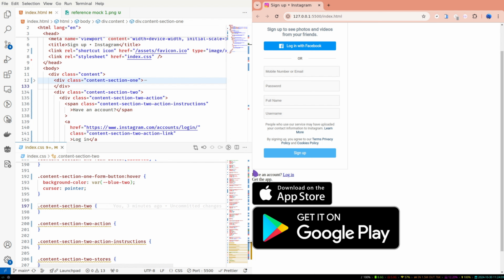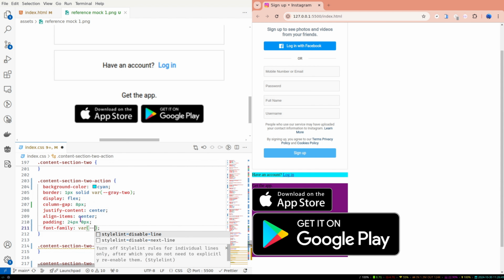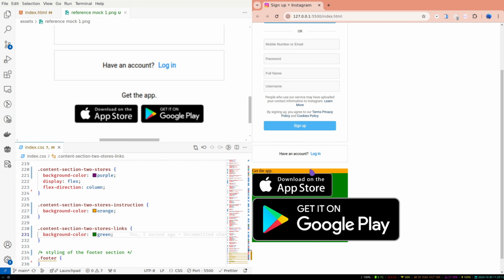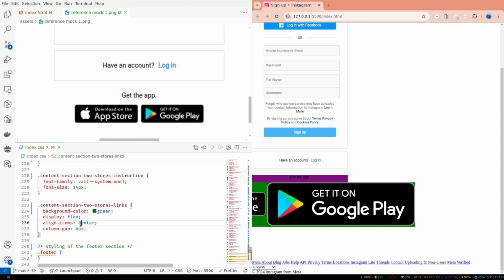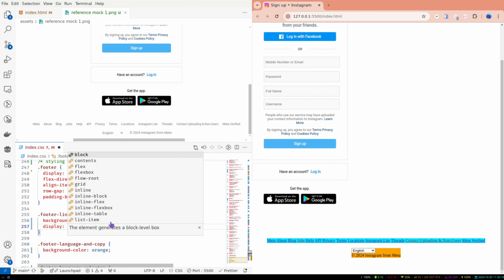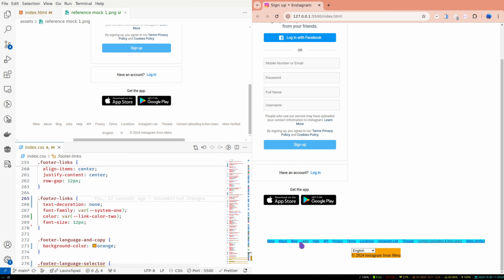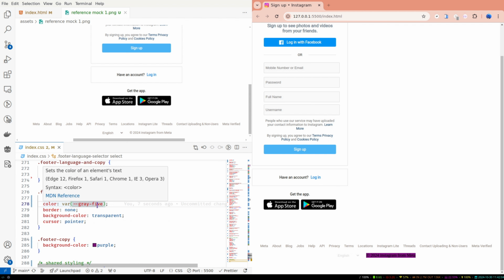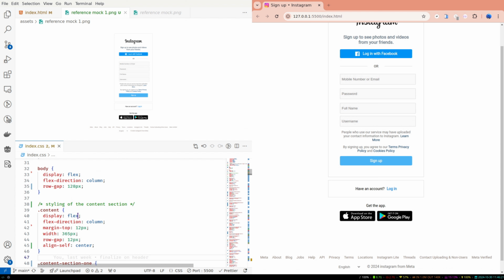Learn HTML + JavaScript + CSS | Building Instagram Sign Up Page - Styling With CSS - Conclusion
So, we get to conclude the Styling With css mini-series, by finalizing on the

1. Link to login section.
2. Apple play store and Google play store links.
3. Instagram footer.

It has been an amazing styling session, and I believe you have learnt a thing or two.